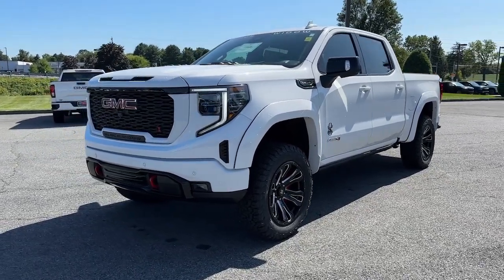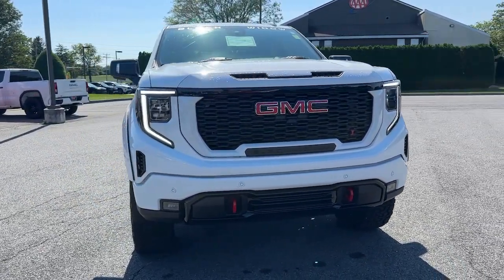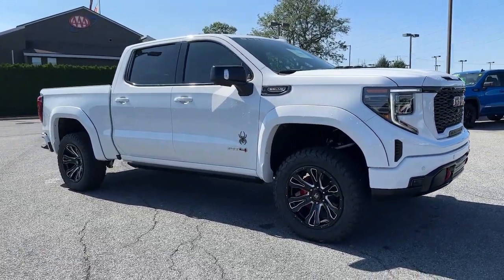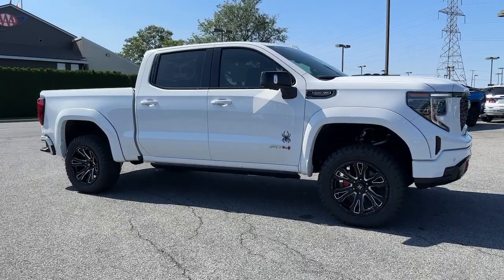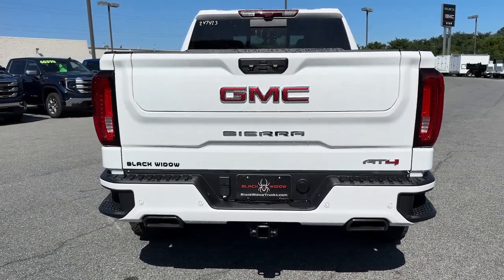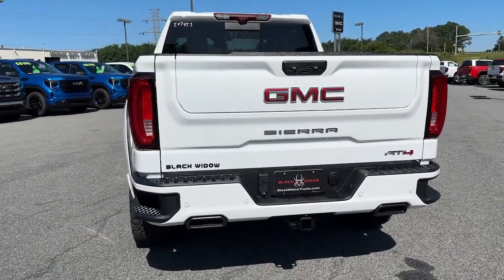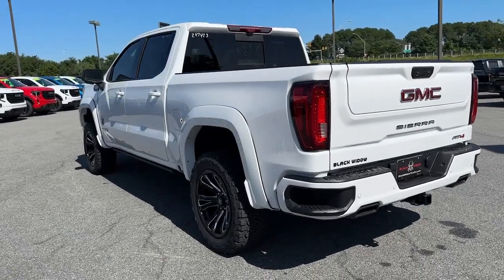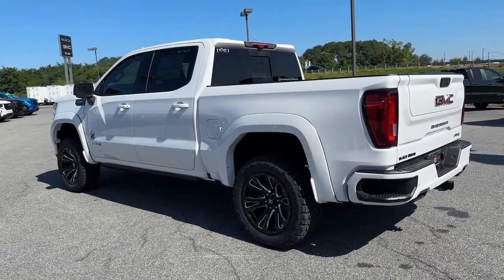2023 GMC Sierra 1500 Easton, Allentown, Bethlehem, Hellertown, PA, Phillipsburg, NJ 430318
Summit White New 2023 GMC Sierra 1500 AT4 available in Easton, Pennsylvania at Star Buick Easton. Servicing the Allentown, Bethlehem, Hellertown, PA, Phillipsburg, NJ area.

**NAVIGATION, **SUNROOF, **LEATHER, **BLUETOOTH, **BACKUP CAMERA, **USB PORT, **SATELLITE RADIO, **MEMORY SETTINGS, **HEATED & COOLED FRONT SEATS, **HEATED REAR SEATS, **DUAL POWER SEATS, **REMOTE KEYLESS ENTRY, **REMOTE START, **PUSH BUTTON START, **FRONT & REAR PARK ASSIST, **BLIND SPOT MONITOR, **HEADS UP DISPLAY, **HEATED STEERING WHEEL, Apple CarPlay/Android Auto, Wi-Fi Hotspot Capable, Wireless Charging, Wireless Phone Projection. 2023 GMC Sierra 1500 AT4 W/ Black Widow Package EcoTec3 6.2L V8 4D Crew Cab 10-Speed Automatic Summit White 14/17 City/Highway MPG.  This truck comes equipped with an SCA BLACK WIDOW PACKAGE which adds the following options to an already well equipped vehicle:  4 SUSPENSION LIFT SYSTEM, 20 BLACK WIDOW WHEELS, 33 PREMIUM ALL TERRAIN TIRES, BLACK WIDOW RED CALIPER COVERS, BODY COLOR FENDER FLARES, POWER RUNNING BOARDS, BLACK WIDOW CUSTOM HOOD VENTS, DUAL EXHAUST W/ BLACK TIPS, RED LED INTERIOR LIGHTING, TINTED FRONT WINDOWS, BLACK WIDOW PERFORMANCE FRONT WINDSHIELD SNIPE, PREMIUM QUALITY BLACK WIDOW EXTERIOR BADGING, BLACK WIDOW LED PUDDLE PROJECTOR LIGHTS, GRILLE REPLACEMENT W/ PAINTED ACCENTS, BLACK WIDOW LOGO CENTER CAPS, PAINTED WHEEL RINGS.brbrLehigh Valley's Largest GM Dealer! Star is a family owned and operated dealership that has been serving our area for over 37 years. With 3 locations we have over 600 Cars to Choose from!
Navigation System,AT4 Preferred Package,AT4 Premium Package,Preferred Equipment Group 4SB,Technology Package,Trailering Package,2 USB Ports,AM/FM radio,Premium audio system: GMC Infotainment System,Premium Bose 7-Speaker Sound System,Radio data system,Radio: Premium GMC Infotainment Audio System,SiriusXM w/360L,Steering Wheel Audio Controls,Air Conditioning,Automatic temperature control,Electric Rear-Window Defogger,Front dual zone A/C,Rear window defroster,120-Volt Bed Mounted Power Outlet,120-Volt Instrument Panel Power Outlet,Driver Memory,Memory seat,Power driver seat,Power Front Passenger Windows w/Express Up/Down,Power Front Windows w/Driver Express Up/Down,Power Rear Windows w/Express Down,Power steering,Push Button Start,Remote keyless entry,Remote Vehicle Starter System,Steering wheel mounted audio controls,Universal Home Remote,Auto-Locking Rear Differential,Off-Road Suspension,Power Rake & Telescoping Steering Column,Speed-sensing steering,Traction control,4-Wheel Disc Brakes,ABS brakes,Dual front impact airbags,Dual front side impact airbags,Electrical Steering Column Lock,Emergency communication system: OnStar and GMC connected services capable,Front anti-roll bar,Front wheel independent suspension,Keyless Open & Start,Low tire pressure warning,Occupant sensing airbag,Overhead airbag,Power Door Locks,Power Sunroof,Brake assist,Electronic Stability Control,Hill Descent Control,Auto High-beam Headlights,Delay-off headlights,Front fog lights,Fully automatic headlights,Perimeter Lighting,Panic alarm,Security system,Theft Deterrent System (Unauthorized Entry),Adaptive Cruise Control,Speed control,170 Amp Alternator,220 Amp Alternator,Auxiliary External Transmission Oil Cooler,Block heater,Engine Block Heater,External Engine Oil Cooling,Heavy-Duty Air Filter,Auto-dimming door mirrors,Black Chrome Header & Grille Insert Bars,Bumpers: body-color,Front License Plate Kit,Heated door mirrors,IntelliBeam Automatic High Beam On/Off,LED Cargo Area Lighting,Off-Road High Clearance Step (LPO),Power door mirrors,Rear step bumper,Rear Wheelhouse Liners,Spray-On Pickup Bed Liner w/AT4 Logo,2 Charge/Data USB Ports Inside Center Console,2 Type-C Charge-Only Rear USB Ports,Apple CarPlay/Android Auto,Auto-dimming Rear-View mirror,Automatic Emergency Braking,Bed View Camera,Buckle to Drive,Color-Keyed Carpeting Floor Covering,Compass,Driver door bin,Driver vanity mirror,Floor-Mounted Center Console,Following Distance Indicator,Forward Collision Alert,Front Pedestrian Braking,Front Prem Floor Liners w/Removable Carpet Insert,Front reading lights,GMC Connected Access Capable,HD Surround Vision,Heated steering wheel,Illuminated entry,Lane Keep Assist w/Lane Departure Warning,Multicolor 15 Diagonal Head-Up Display,OnStar & GMC Connected Services Capable,Outside temperature display,Overhead console,Passenger vanity mirror,Rear Camera Mirror,Rear Cross Traffic Braking,Rear Pedestrian Detection,Rear Prem Floor Liners w/Removable Carpet Insert,Rear reading lights,Rear seat center armrest,Safety Alert Seat,Tachometer,Telescopin